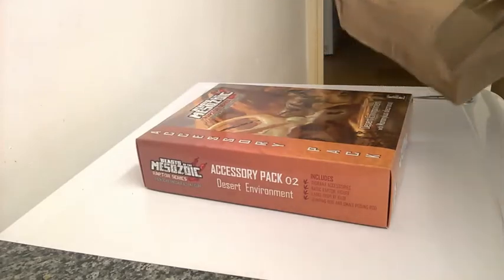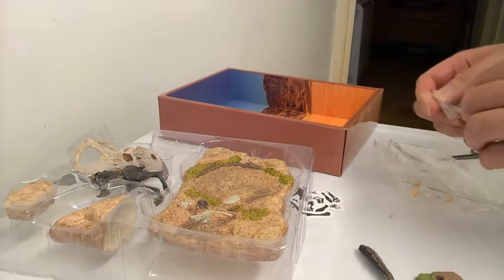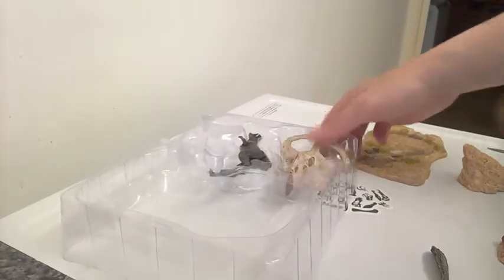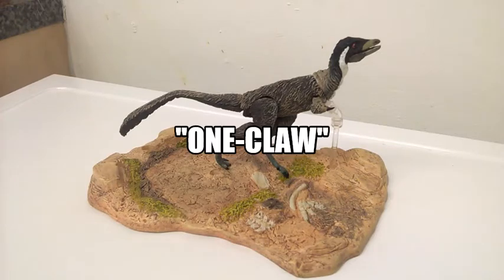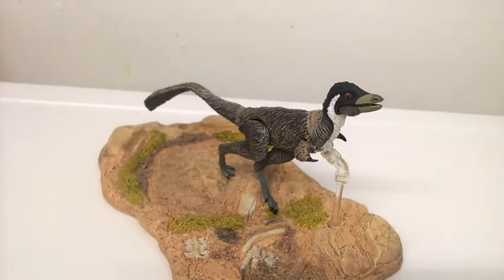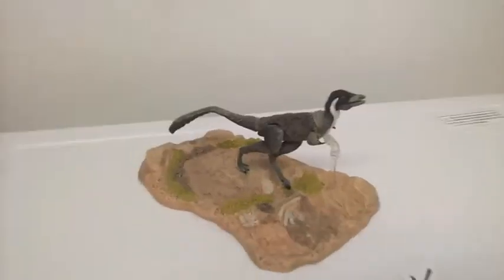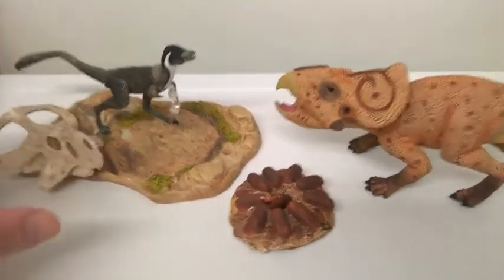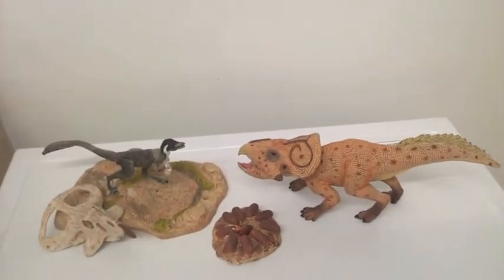Mononykus model review (Beasts Of The Mesozoic)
My first purchase of a model from BOTM. As an alvaresaurid was available I was tempted to buy it; and I needed one in the collection! I love the peripherals included in this package.